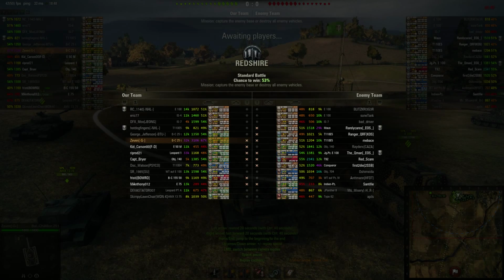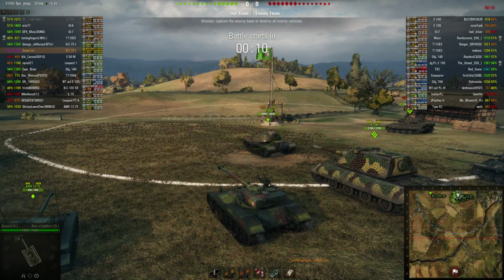Bat.-Chatillon 25t - Redshire (north)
Recovering from a lost lane.
WoT 9.2, 2224 experience, 7633 damage, 1668 assist -- Watch live